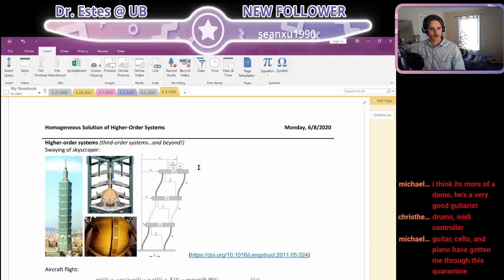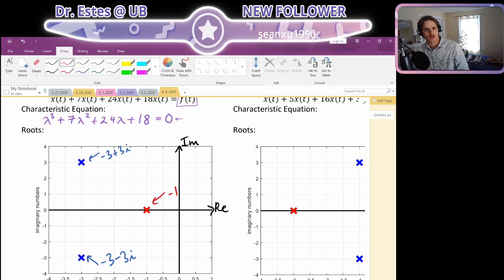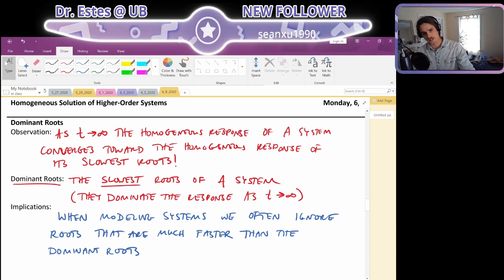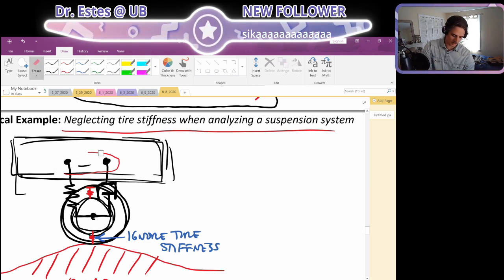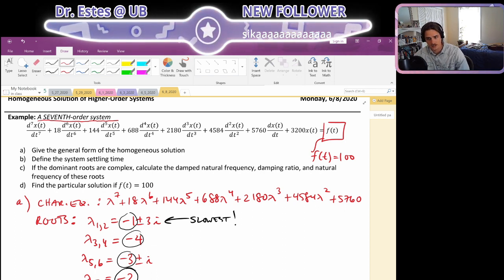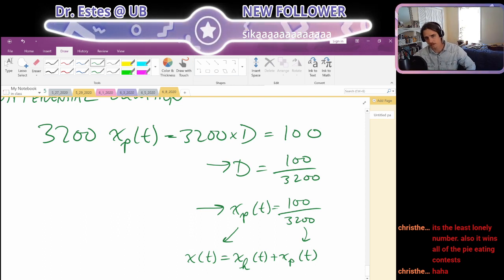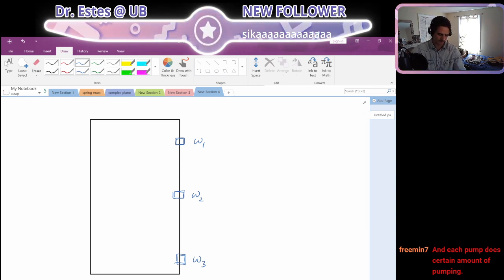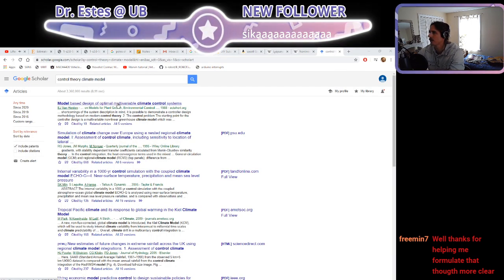Lecture: 6/8/2020 (System Dynamics, 2-4 PM EST)